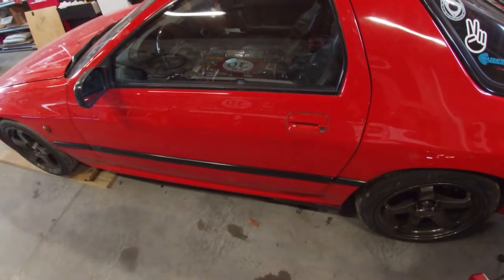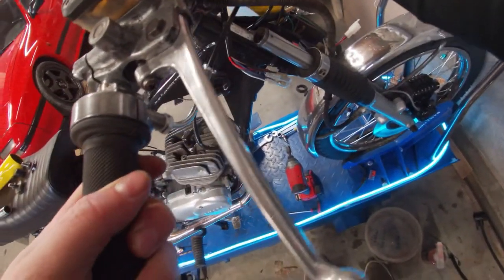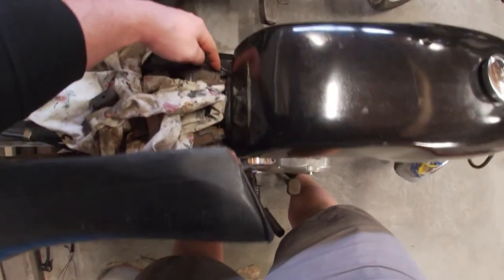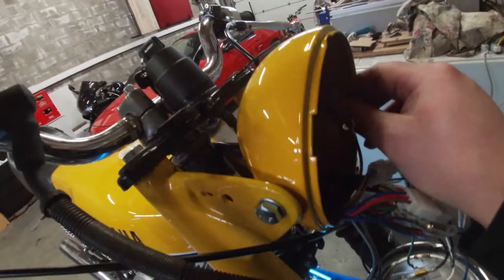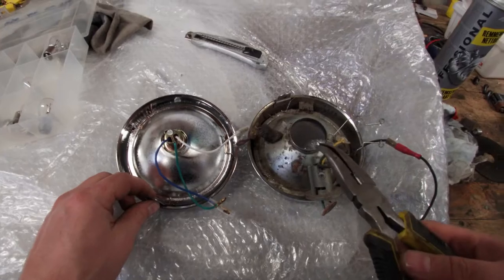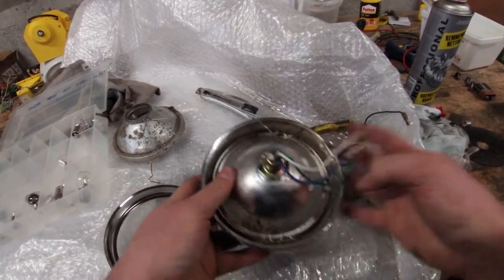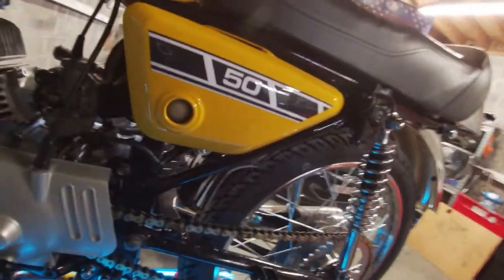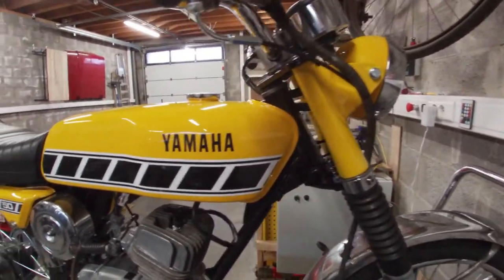Yamaha RD50 'Kenny Roberts' - Pt.8 The result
The time is here! The painted parts have come in and it's time to assemble this bike! Kenny is getting built!

Filmed with GoPro (POV).
Edited in Wondershare Filmora